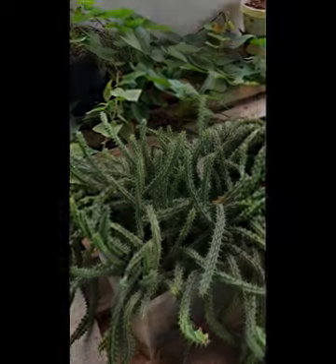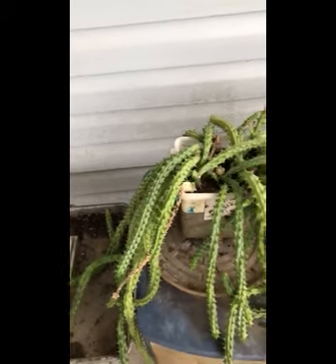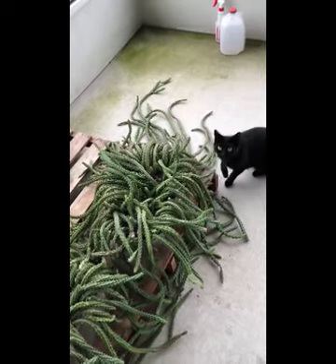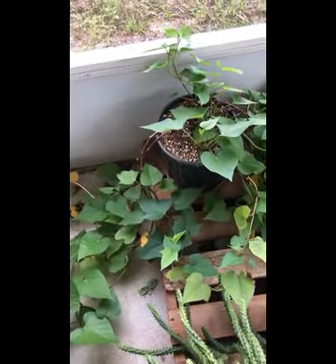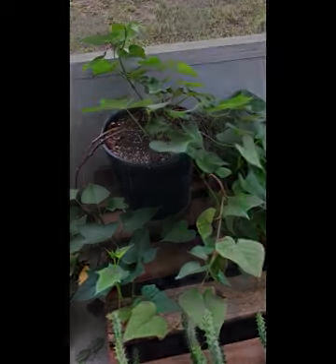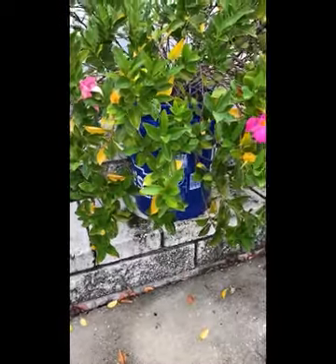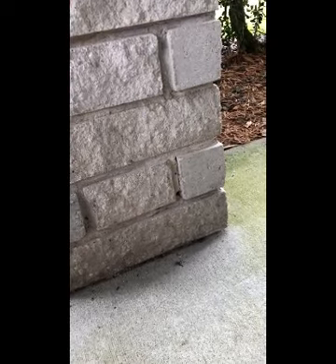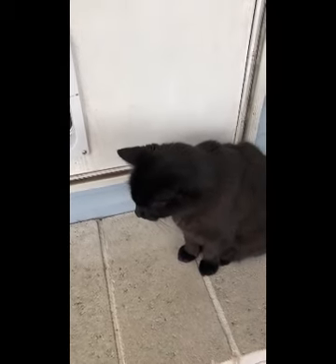Working in the Yard + My Plants ~ Daily Vlog 2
There are always so many things waiting to be done around the yard. I love plants and show you my special ones and my yard which is being taken over by good smelling weeds. Help Me!